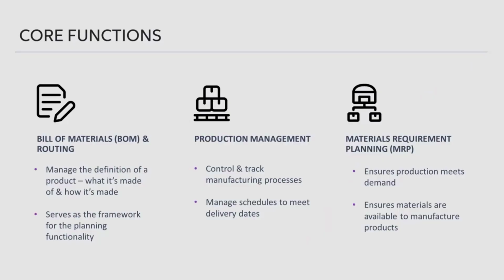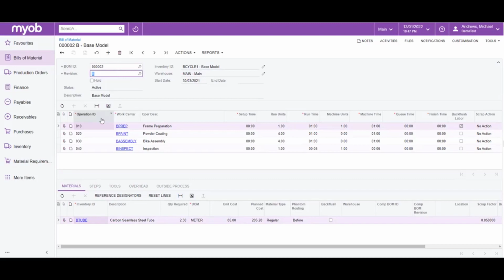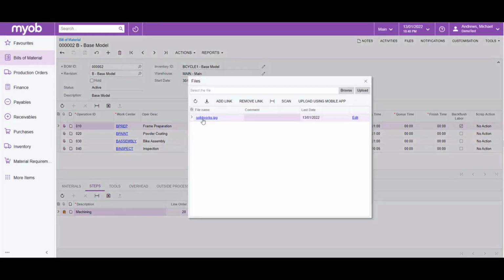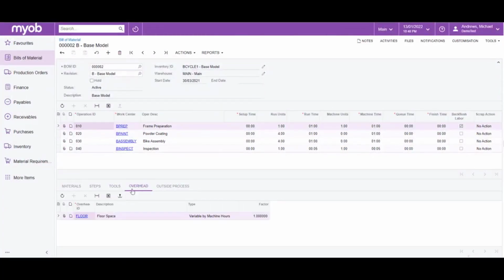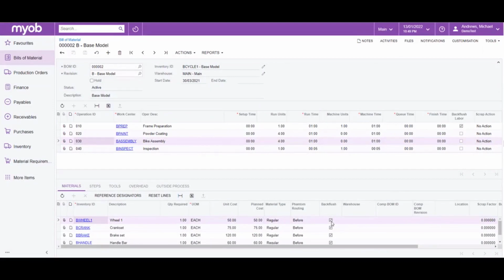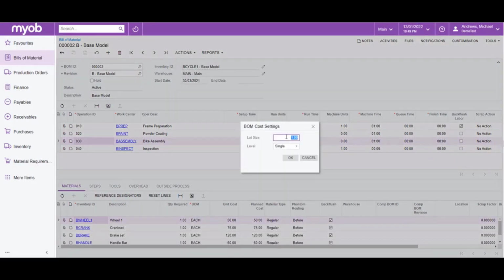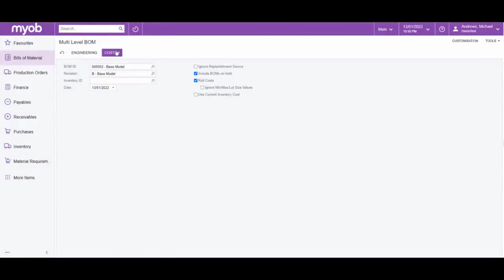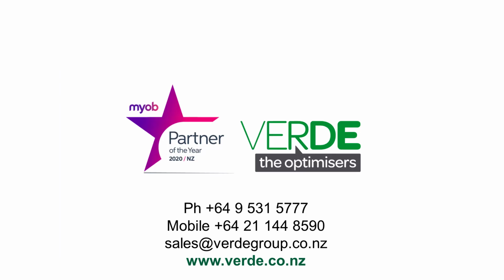Bill of Materials and Costing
Join us as we show you how an integrated cloud ERP system enables you to manage your entire manufacturing business within one platform.